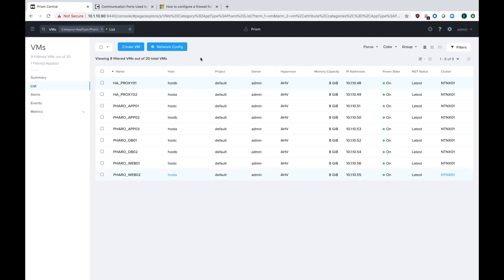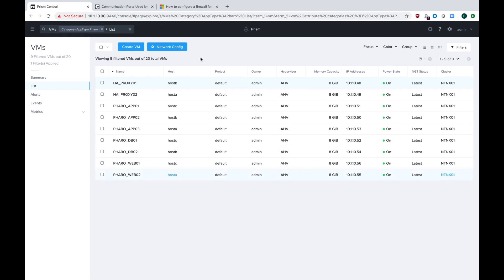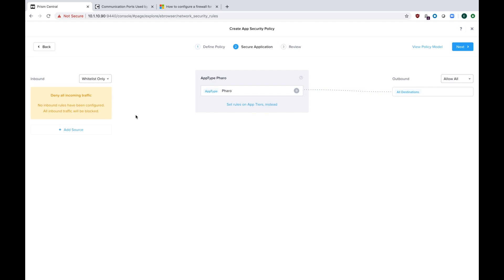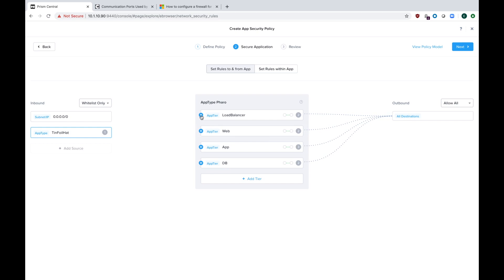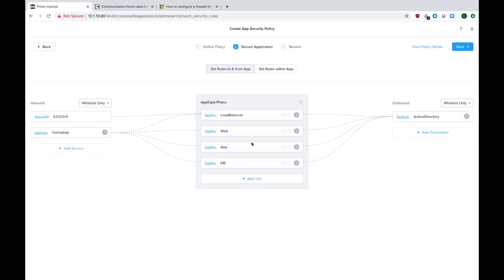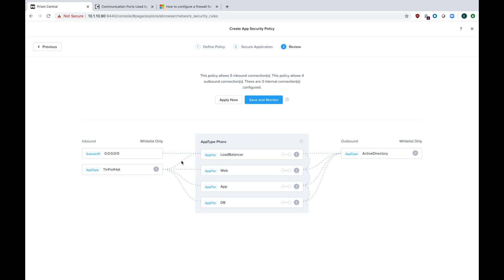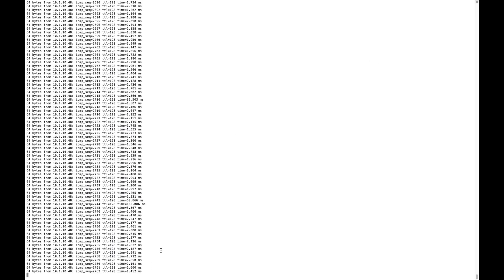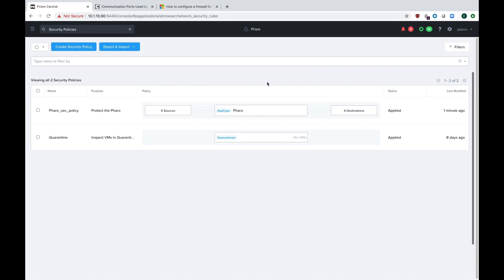How to create a Nutanix Flow security policy to protect an application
Nutanix Flow protects your applications at the network layer using a software firewall at the hypervisor level. The generalized term is "microsegmentation" and it basically allows you to run a firewall on every single virtual machine's network adapter.

Because this is all software, and native to Nutanix AHV, you can define / update / migrate rules live and at anytime in your environment. It scales with your environment, runs on every node, and can even span clusters and datacenters! In this video we run through the steps to create a security policy to protect an application in your environment.

Flow does have to be enabled, please follow the step in this other video to enable it

Flow relies on categories to tag your VMs and associate security policies with categories, please review my other video on categories before making a security policy